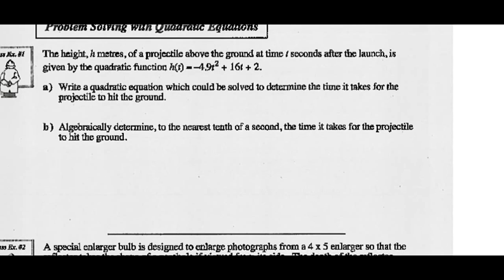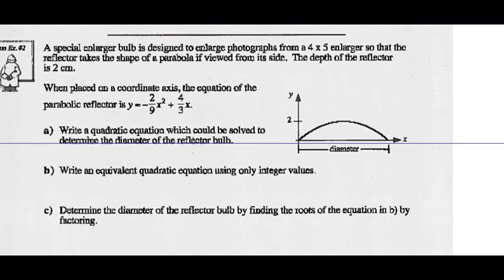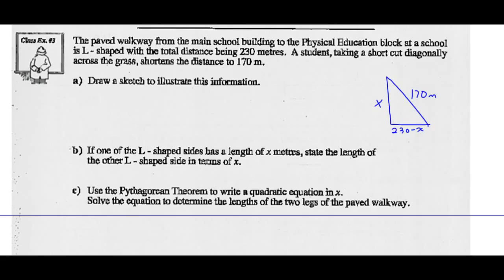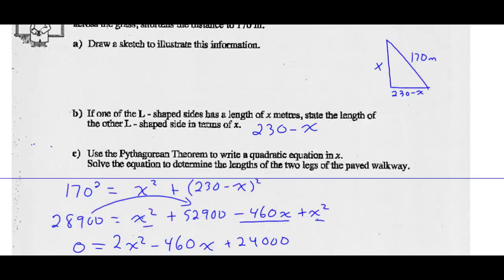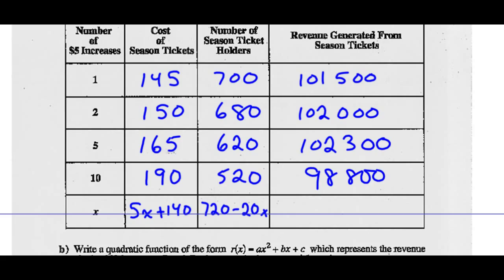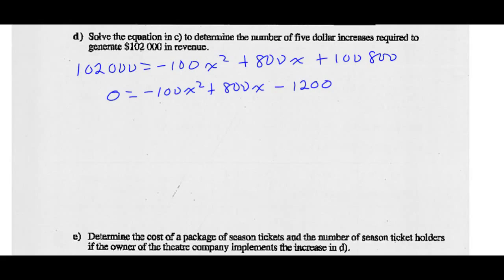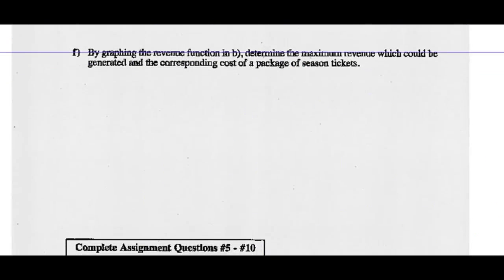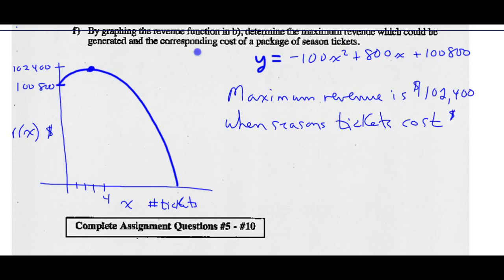Math 20-2 Unit 8 Lesson 7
PRoblems involving Quad Equations